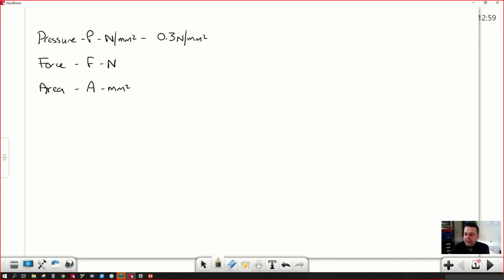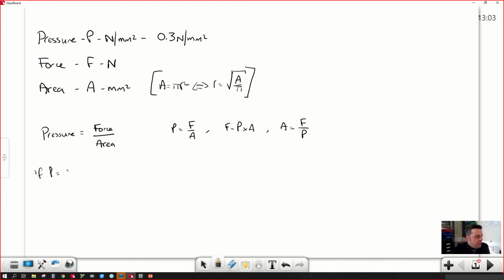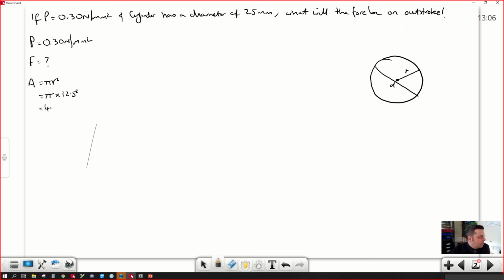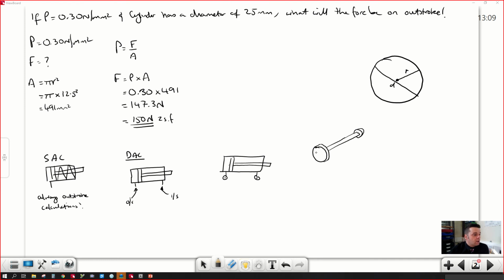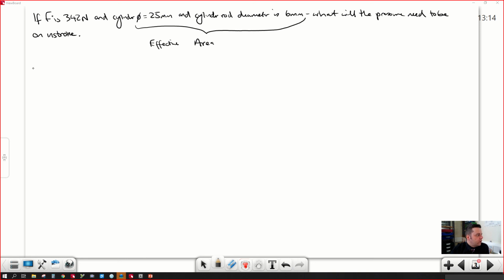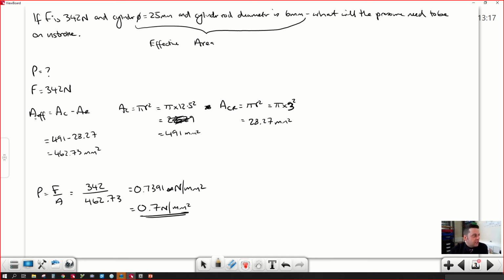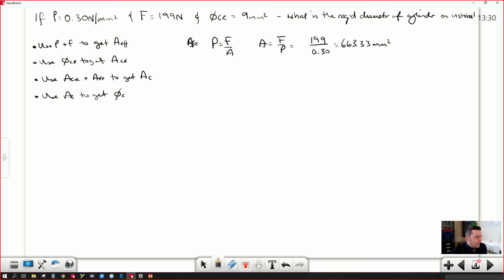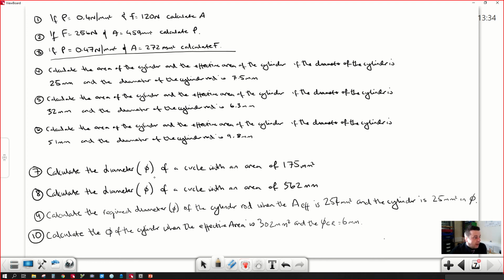Pneumatics 11 Calculations